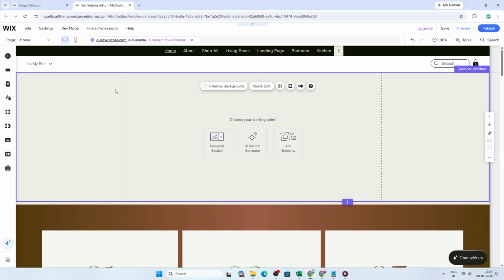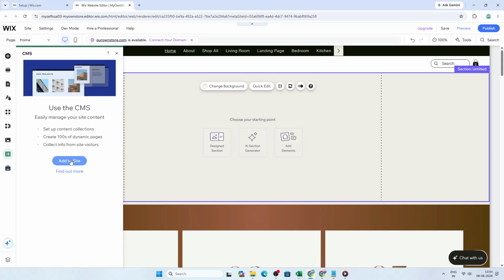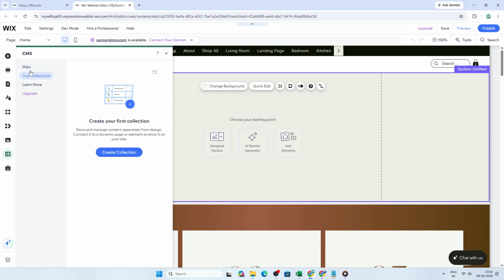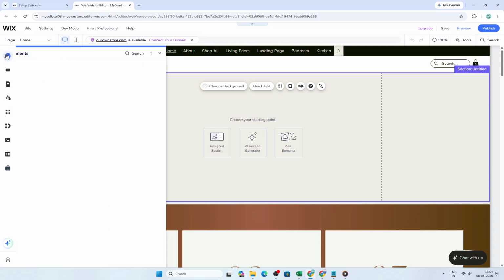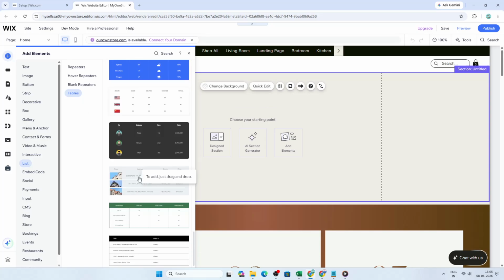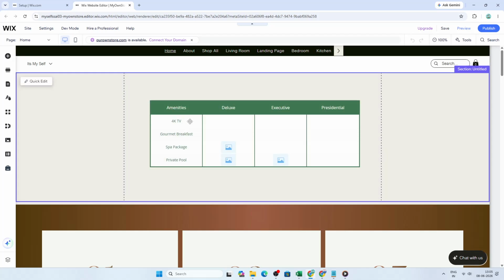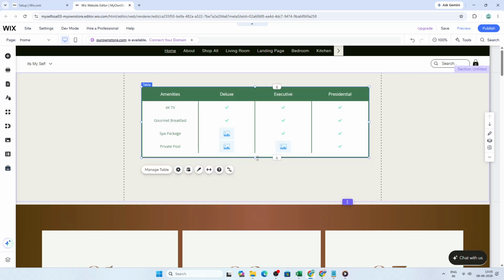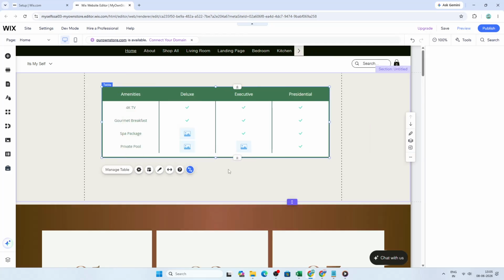How To Add A Table To A Wix Website (Updated)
In this updated Wix tutorial, you'll learn how to add a table to a Wix website quickly and easily. This step-by-step guide covers the latest Wix Editor features for creating responsive tables and data lists to improve your site's UX.